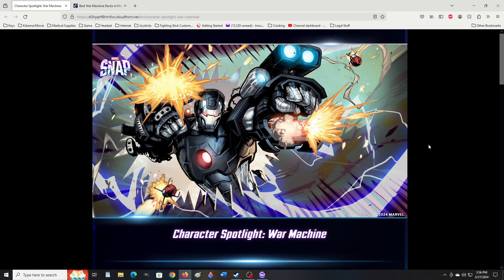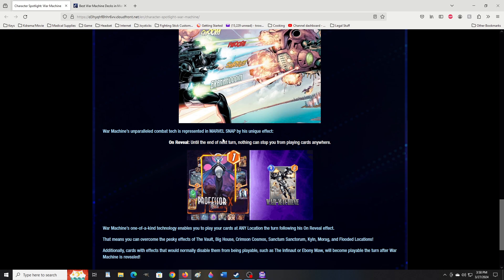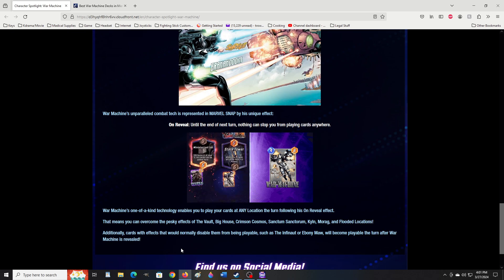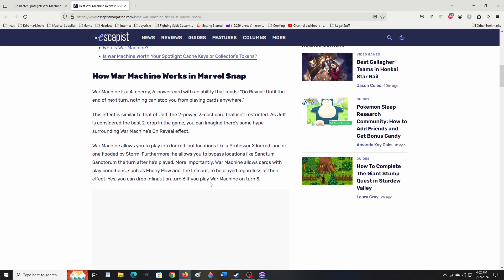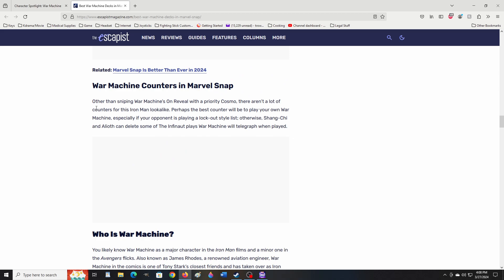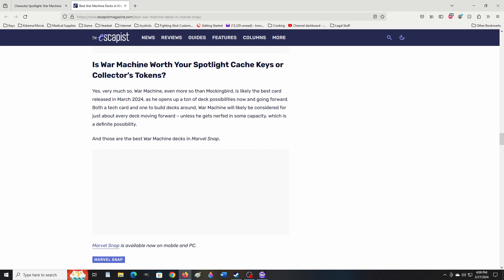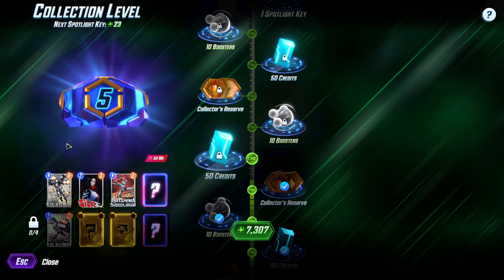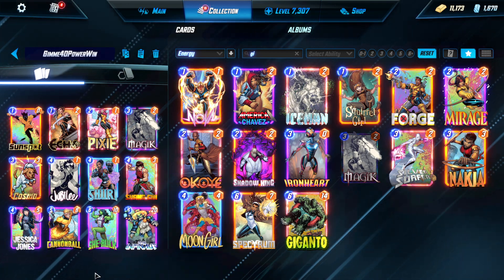Game Changingly Great? War Machine James Rhodes Officially How To Use And Lore Spotlight MARVEL SNAP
Cyclops related Catch Phrase is the Daily Login for the 27th in North America time zones ect

Then Go To Twitch And Watch A Video That At the top of the chat on the right shows the progress bar going then it will work after that goes to zero then you wait the X amount of hours in the video it can be muted and it will still work xD

Your Next SpotLight Cache Is: War Machine(The Ultimate Prof X and Storm Counter And A No Play Cards Here Zone. Absorbing Man Could Give You Two Counters, Silk(Solid Move Deck Card I Really Like Using Her Ghost Can Replace her though. Silver Samurai(Mutant I Like Using Him   and Random

March 19th: Cannonball – Series 5 Release
March 26th: War Machine – Series 5 Release

I Fought Proxima Midnight She's A Really Great Card Kind Of Better Than Wolverine In Discard Use Of Him!

New 9 Card Album With Faster To Get Rewards Another Step In The Right Direction!

Steps In The Right Direction For 1 Week Only. They Need The Couple System But For Factions Of Cards When Together To Make Them Fair Against The Meta Non-sense Teams.

Your Next SpotLight Cache MockingBird, GhostSpider, Man-Thing, and Random

I Unlocked Stegron Best Feature makes an Epic Comeback!

Buff Havok Please! Mutants Need A Team Synergy Buff Added By Prof X or X Amount Of Xmen on The Field Like Marvel Puzzle Quest!

Caiera Has PerfectStyle Variant What An EPIC Character Design And Super powerful Game Changing Ability

Selene Is A Prof X Counter Against My Xmen Deck Its Brutal!

If Chang Chi Kills A Card It Doesn't count for the cards played Daily This is Outrageous as it says cards played not cards remaining at the end of the game. FIX This PLEASE! Anything that makes the dailies take longer is why the player count and twitch viewers have dropped so hugely! Make it count every card that has been played regardless of the cards survival just like it is worded in the daily. That is often the daily that takes me the longest to complete now I know why cause it is glitched...

New Dailies Reset at 7PM UTC

Mirage Most Likely Has a High Chance Of Stealing Death(whom is lower/no cost from mid to late game!) Which Is Why I Still Want Her!

They Changed Kitty Pryde she's free now.

Its Cool But I'll Pass On This Battlepass plus the Game Needs More Balance!

In Conclusion #​DaysOfFuturePast BestSeason Ever Now They Just Need To Add a 6 Cost XGene Of Some kind that works great with Xmen, Xgene ect. That gets stronger for each Xgene on the field

@MarvelSnap  Please Have The Final Turn Resolve after the Retreat so The dailies are easier to get done. E.I. They retreat then have the next turn fully play out/ make the cards shown from the winning perspective count for the dailies. By The enemy retreating they can ROB me the daily completions that should be happening cause I'm playing those cards. The Game mechanics would feel fully polished with that feature. It Took me AWHILE to get some of these done with the All Xgene mostly Xpeople decks.

With The New System that boosted me 5 ranks I got To DiamondLeague #67 GoldLeague 32 I Think was the highest it went before xD still super sad that this team just playing the dailes can't get to Infinity only OP Cheese Decks like destroy revive with OP 6 costs like Galactus Knull Hella can do it still She Hulk is also still very OP. The Game's balance is too far off I'm a Tourney Winning Duel Masters player so I know card game balance and when its off that's when a game dies. MARVELSNAP Is the best card game since Duel Master's I've seen come out though! Its still in early access it can improve into a truly great game. There just needs to be more team synergy for the official marvel squads not just meta chasing the ideal cards for OP combo synergys.

You Get As Many Boosters that upgrade your cards for as long as the match is. I Finally Figured that out lol!

FreeToPlay Account XGene XMen XPeople MutantStrong Deck Please Add Deck Synergy AKA Faction Buffs For All Xgenes to work together like what Marvel Puzzle Quest Had To Do to make them playable at all. I've Never Gotten Out Of Silver League that is how weak these cards are together.

If you want to help me out cause I make no money on YouTube You can Subscribe, Like, Share, and The Best way to Help is to donate to my Paypal